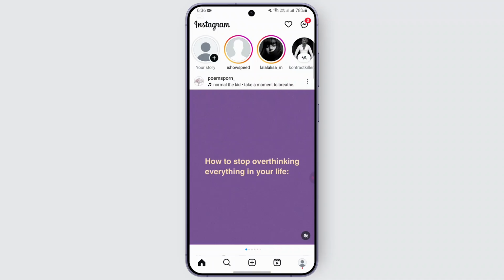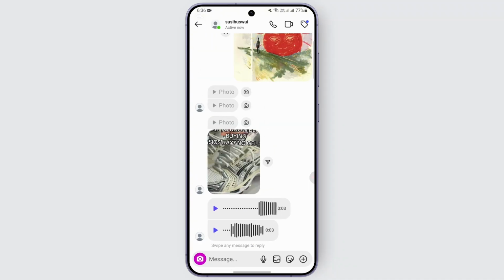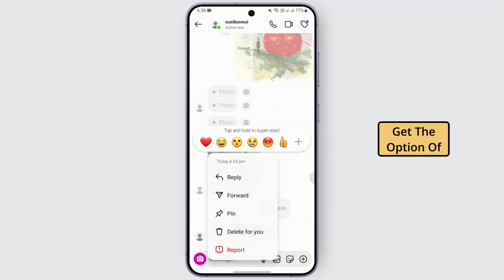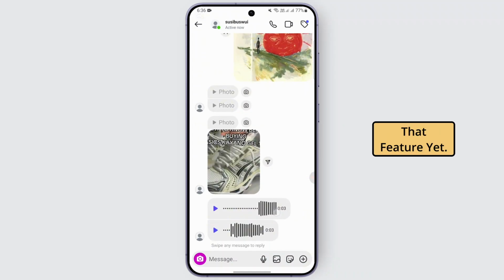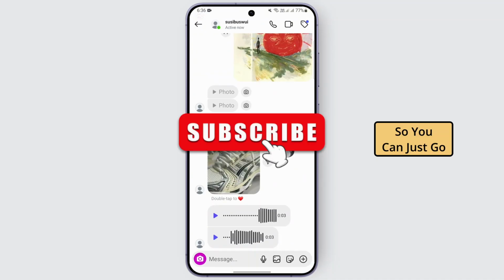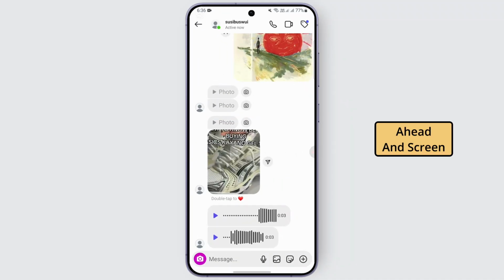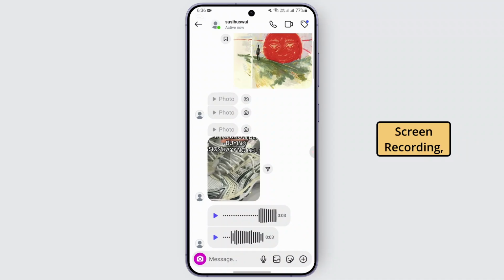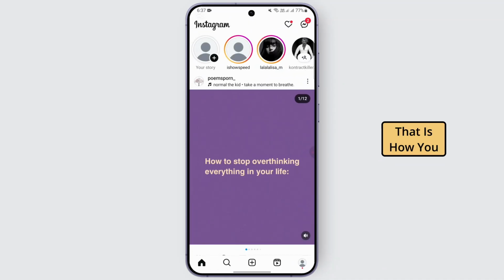How to Download Voice Message in Instagram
Want to download a voice message from Instagram? This video will guide you through the steps to save voice messages quickly and easily. Whether you're asking, "How do I download a voice message in Instagram?" or need help saving important messages, this tutorial has you covered. Learn how to keep your voice messages saved for easy access. Watch now to see how you can download voice messages in Instagram today!

Timestamps:
00:00 How to Download Voice Message in Instagram
00:10 How Do I Save Instagram Voice Messages?